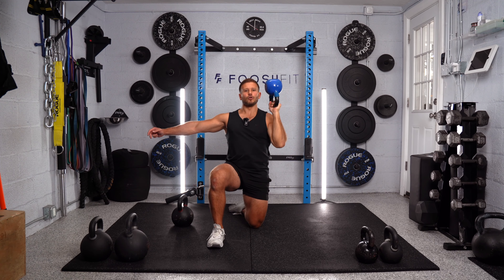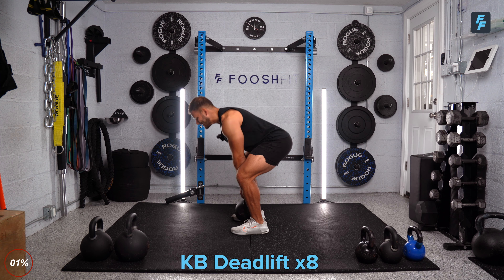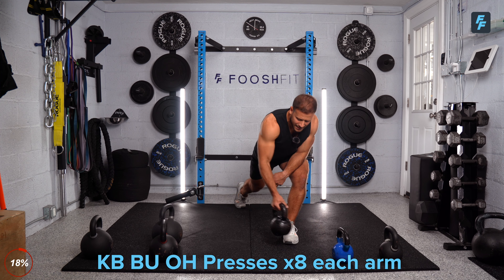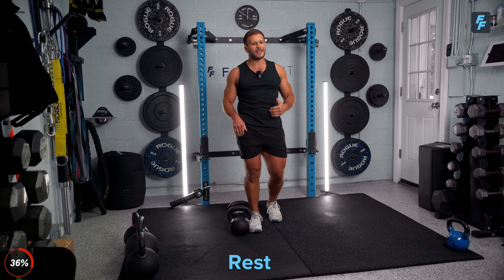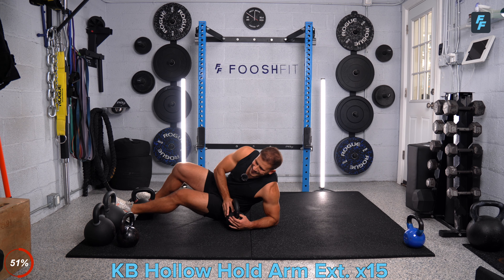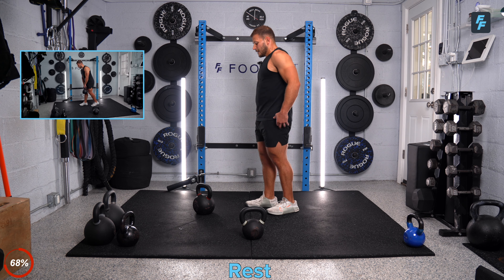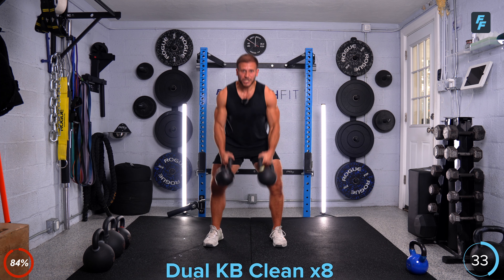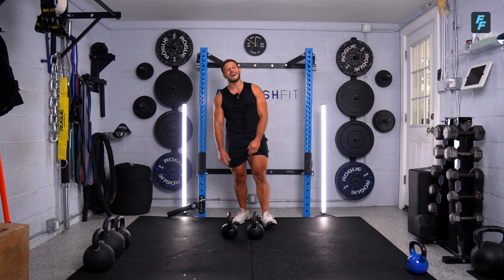30-Minute Full Body Kettlebell Workout | Strength & Conditioning Challenge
Dive into this 30-Minute Full-Body Kettlebell Workout designed to challenge your strength and conditioning! 💥

In just half an hour, you’ll engage all major muscle groups, making it perfect for both beginners and advanced fitness lovers. Customize the exercises to fit your experience level and get ready to push your limits!

This high-energy workout will not only help you burn calories but also build lean muscle and improve your endurance. So grab your kettlebells, and let’s crush this challenge together!

Equipment:
1. One Heavy, Medium, & Light Kettlebell

Full Workout ⬇️
Warm Up:
A1. Cat Cow x1 min
A2. T-Spine Rotations x1 min
A3. 90 90 x1 min
X1 set (3 min)

Strength:
A1. KB Deadlift x8
A2. KB BU OH Presses x8 each arm
X3 sets

B1. Dual KB FR Reverse Lunges x8 each leg
B2. Dual KB Bent Over Row x8 (pause each rep)
X3 sets

C1. KB Split Stance RDL x8 each leg
C2. SA KB Push Press x8 each arm
C3. KB Hollow Hold Arm Ext. x15
X3 sets

Conditioning:
6 Min EMOM
1.Dual KB Swing x10
2.Dual KB Clean x8
3.Dual KB FR Squat x6

00:00 Intro
00:44 Warm Up
3:59 Strength Set 1
10:37 Strength Set 2
16:30 Strength Set 3
25:53 Conditioning Circuit
32:52 Like & Subscribe For More!